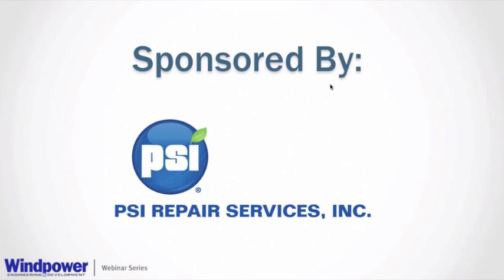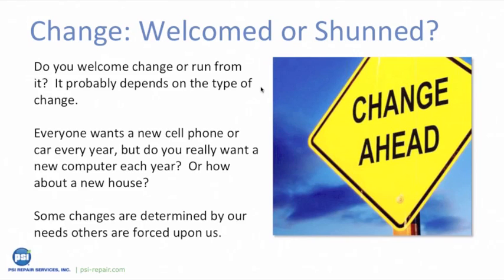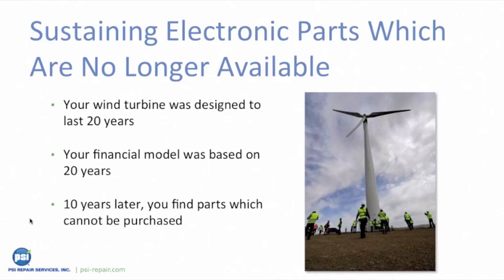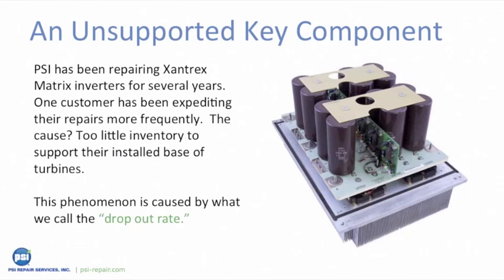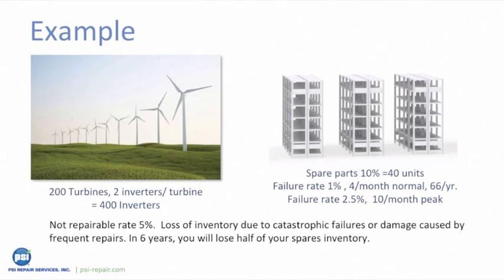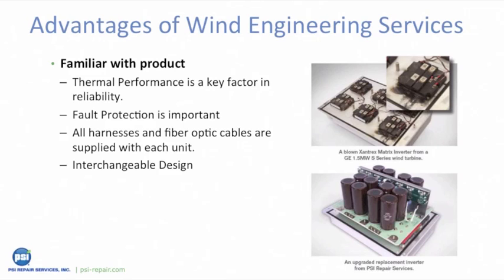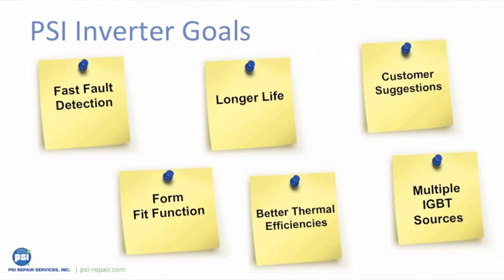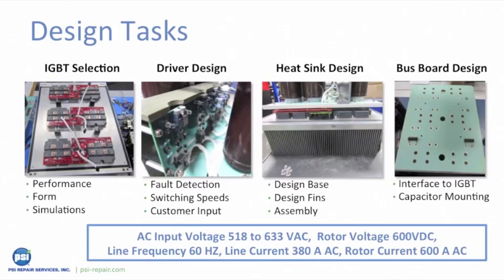New Ideas for Replacing Unavailable or Obsolete Power Electronics in Turbines